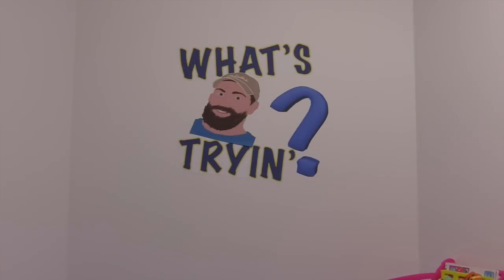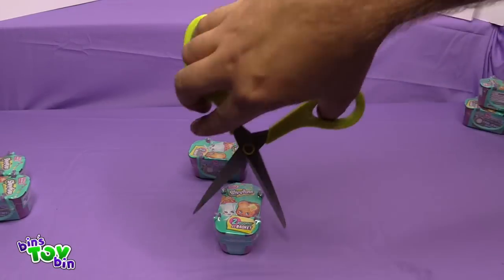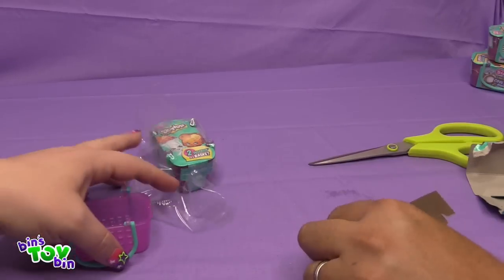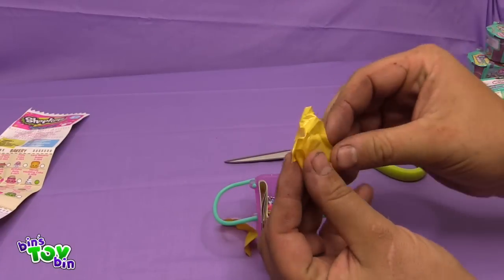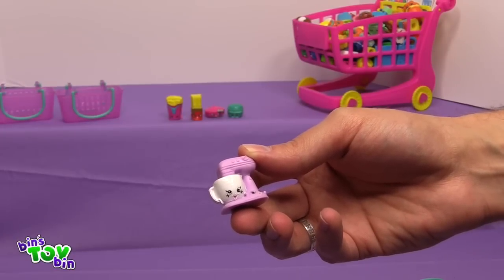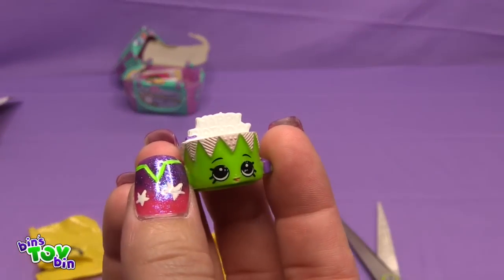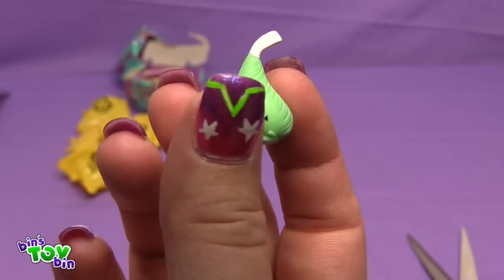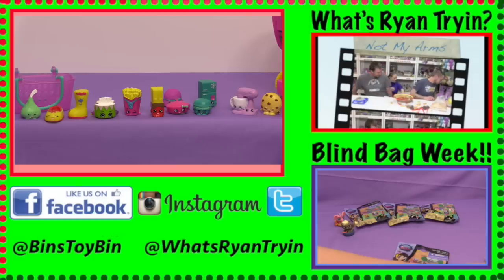Blind Bag Week Day 4 with Shopkins!! What's Ryan Tryin joins Blind Bag Week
joins us for Blind Bag week and helps us open Season 3 Shopkins! Ryan has never heard of shopkins so this should be interesting.